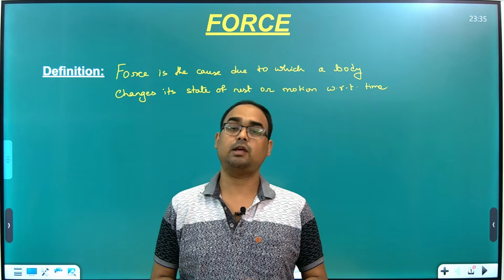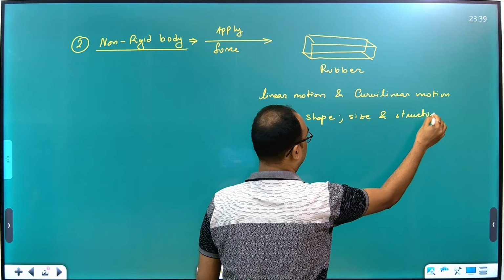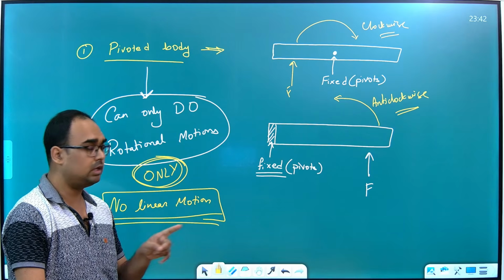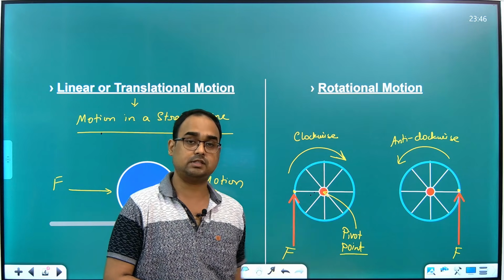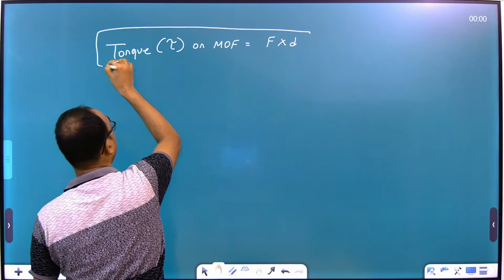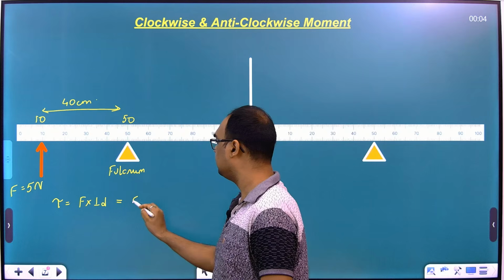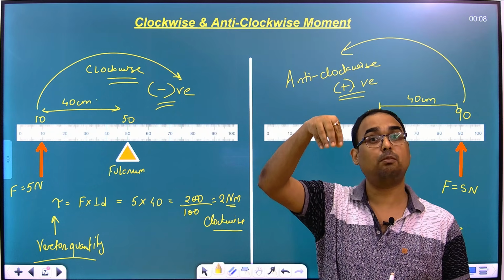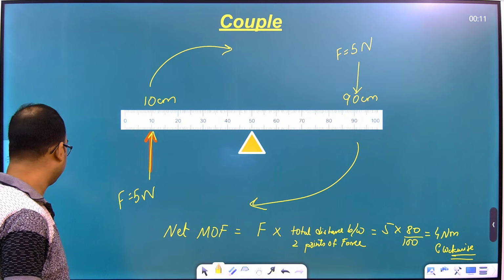Force part 1